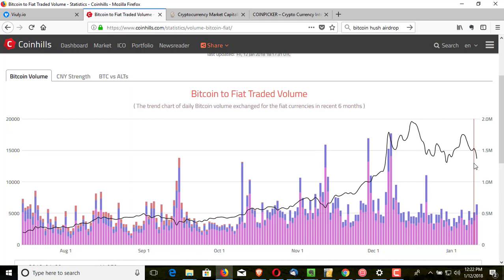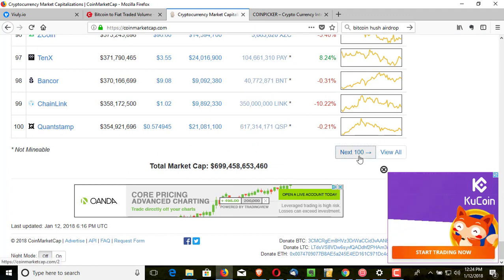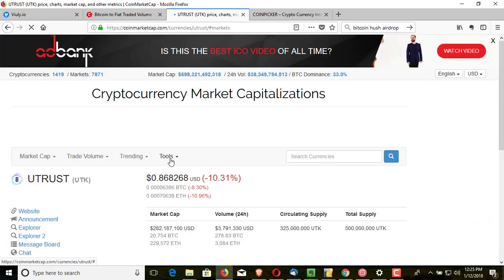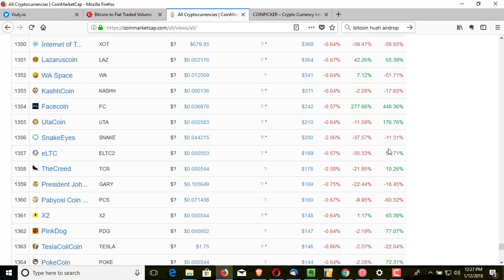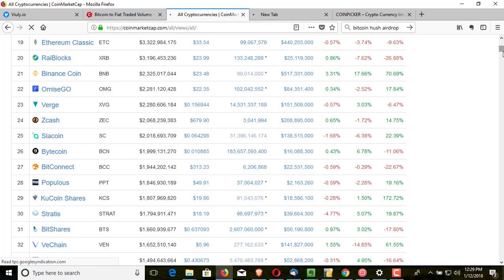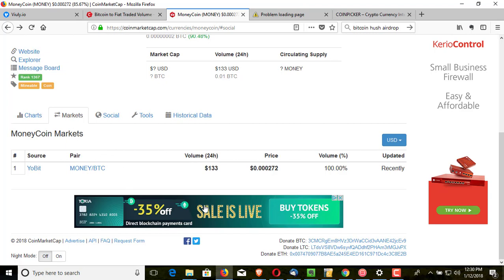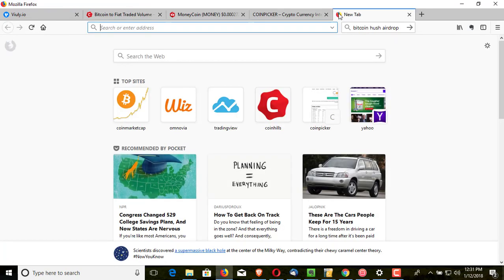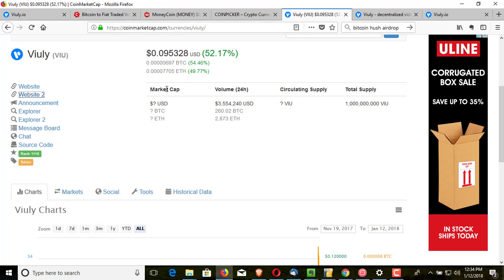How to Find Undervalued Crypto Coins Now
for the list of coins that are top movers for the day, week, year.

This video covers part of my method for finding top performing or undervalued crypto currencies even in a down market